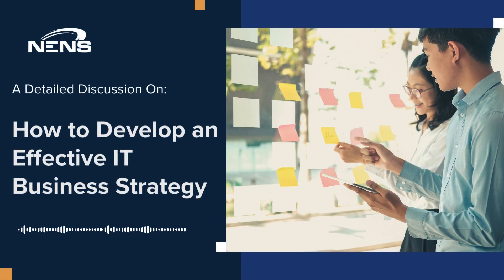How to Develop an Effective IT Business Strategy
Unpack the essentials of creating an effective IT business strategy. Learn how to align technology with business goals for strategic success and innovation.